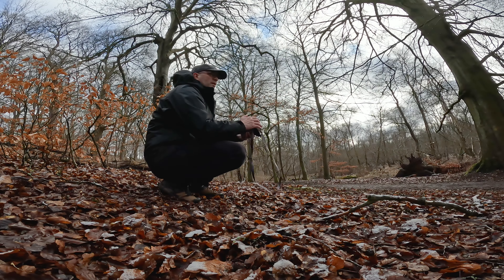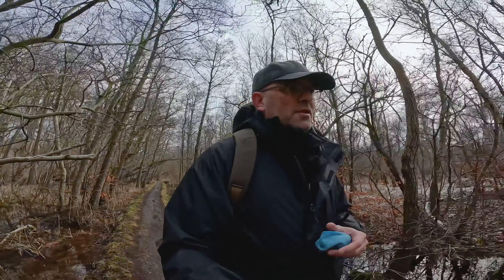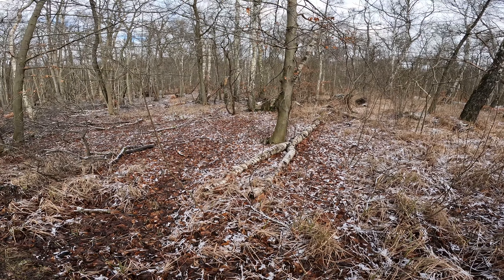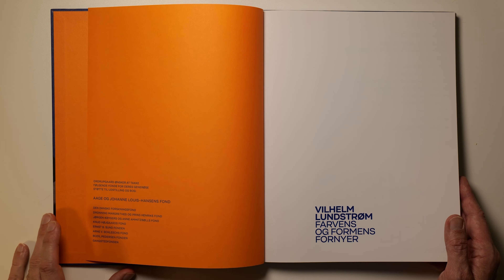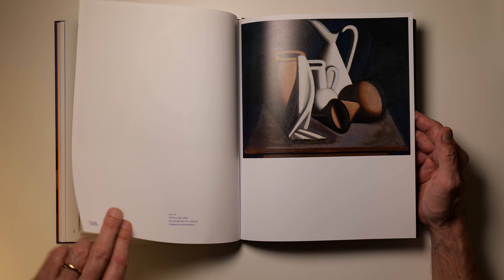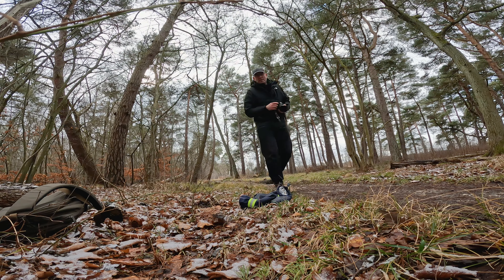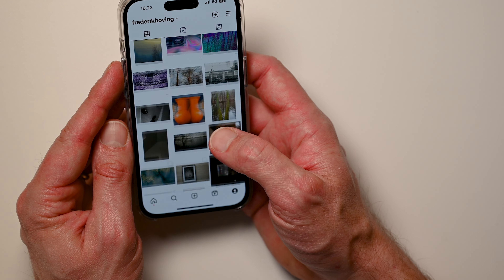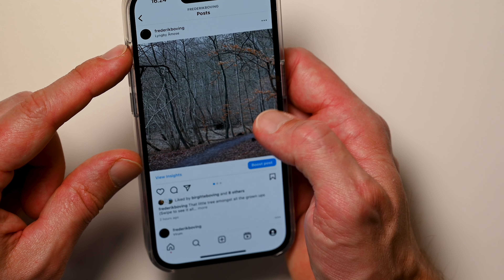Design matters | Photography VLOG #13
A walk and talk video where I talk a bit about design and photography.

00:00 Introduction
02:58 Micro variations
04:22 Intersecting trees
05:46 Instagrams square format
06:52 Wrap